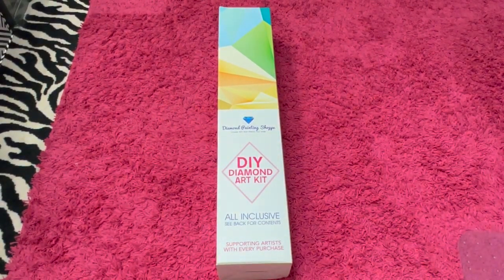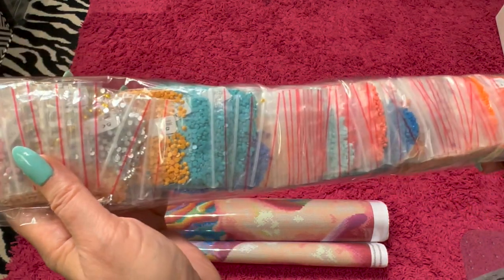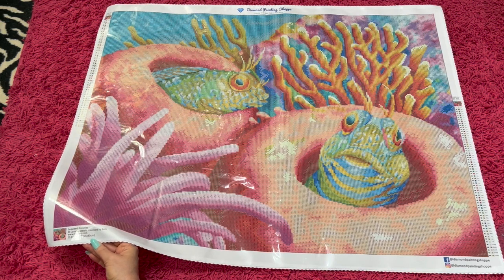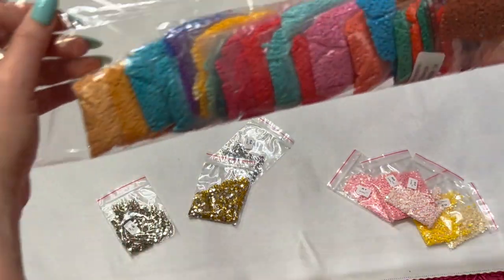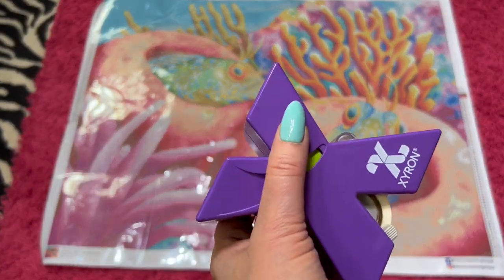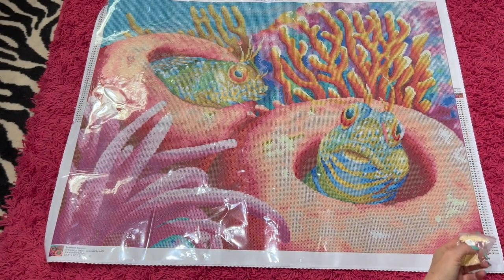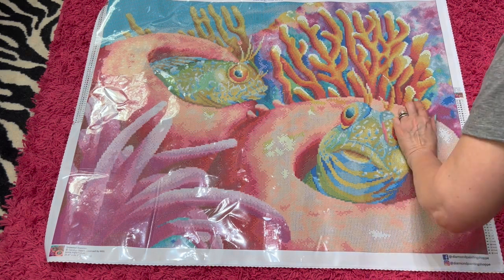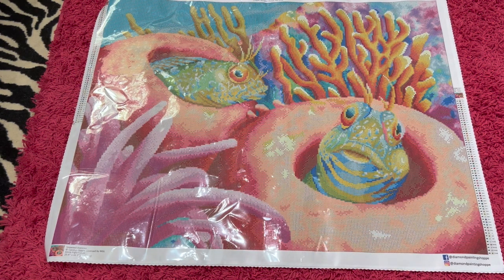Unboxing || Diamond Painting Shoppe || Seaweed Blennies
All tips go back into the channel, because I want to provide you with the best content!

DIAMOND ART CLUB - I do earn points if you use the link below to purchase something.